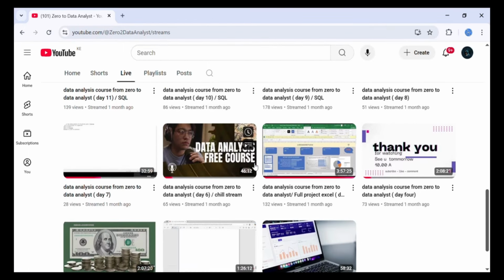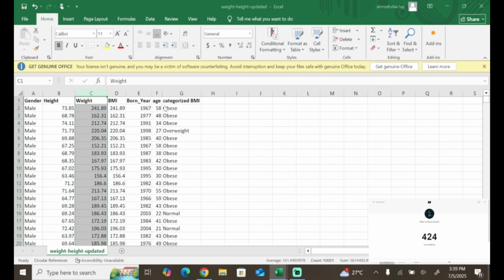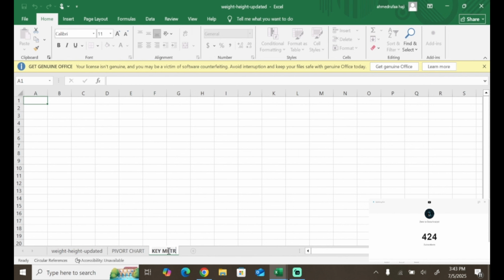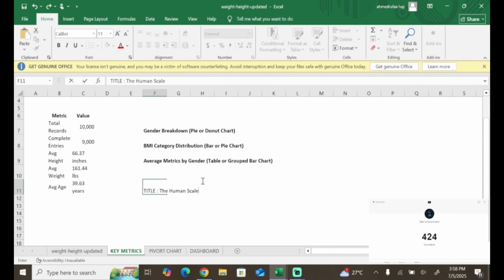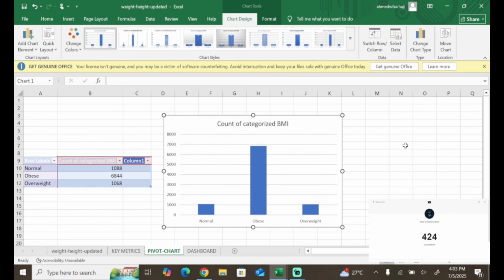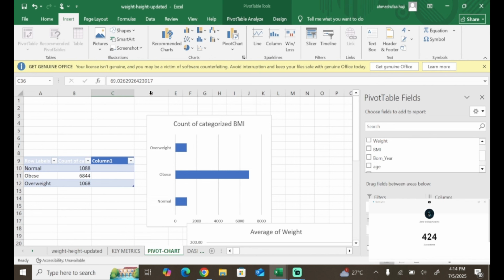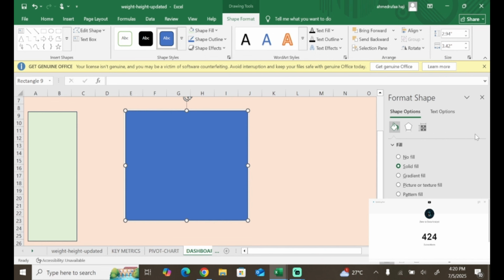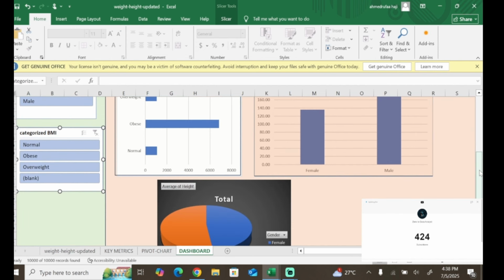Data Analysis course from zero to data analyst Free course!!!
alternantively if you are not elidgible to donate that link use this instead and may God bless you for your effort 👇

about the video 👇
🤖 AI Built My ENTIRE Excel Project – Here’s How You Can Too!
In this tutorial, I let ChatGPT automate a complete Excel project, saving me 10+ hours of manual work. Discover how to harness AI for:
✅ Instant formula & macro generation (no coding needed!)
✅ Error-proof workflows for seamless AI integration
✅ Free downloadable template to replicate my results